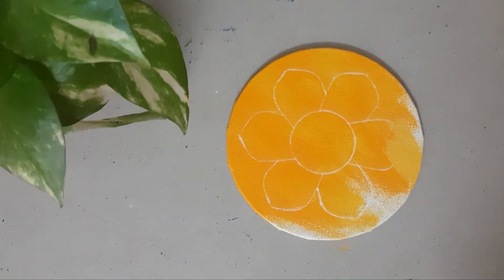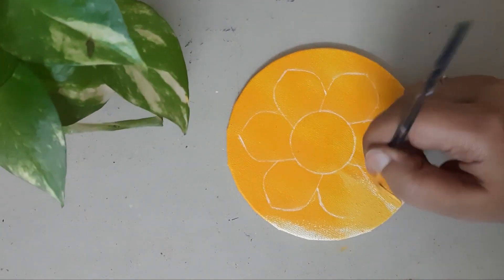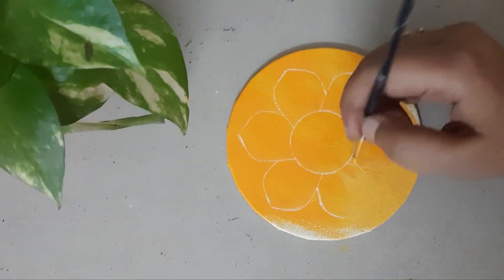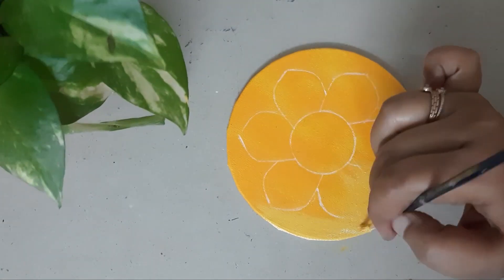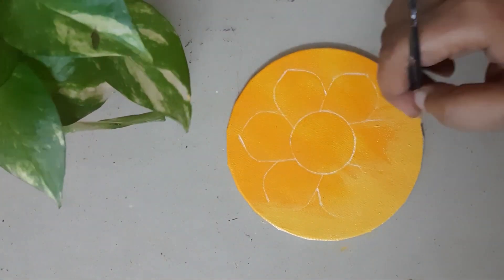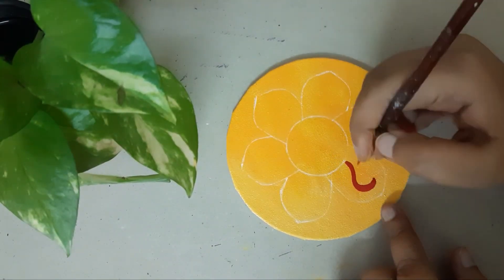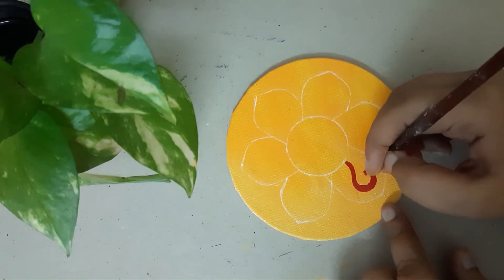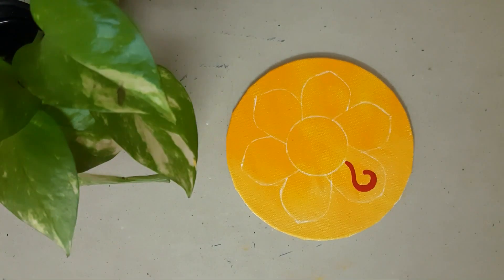Tiny mandal painting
🌟 Welcome to our Mandala Painting Tutorial series, where creativity meets tranquility! 🎨✨ In this captivating video, we invite you to embark on a mesmerizing journey into the world of mandala art.

🖌️ Discover the therapeutic power of mandala painting as we guide you through step-by-step instructions to create your very own mandala masterpiece. No prior artistic experience required!

🎉 Whether you're a seasoned artist or a complete beginner, our tutorials cater to all skill levels. We'll cover everything from selecting the right materials and color palettes to mastering intricate patterns and symmetry.

💆‍♀️ Experience the calming and meditative benefits of mandala art as we explain the mindfulness behind each brushstroke. It's not just about the end result; it's about the soothing process.

🌈 Explore a variety of mandala designs, from traditional to contemporary, and learn how to infuse your personal style into your creations. The possibilities are endless!

🪄 Join us in this transformative artistic journey and watch as your blank canvas comes to life with vibrant colors and positive energy.

Unlock your inner artist and share your mandala creations with us! 🌼🌟